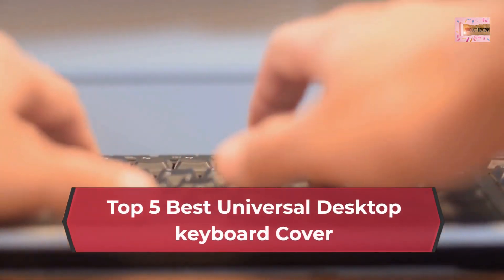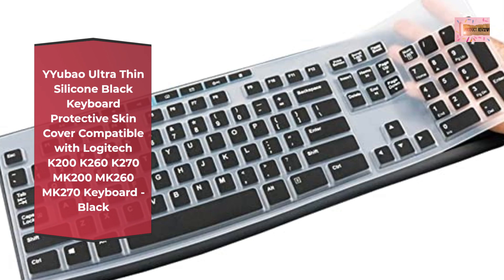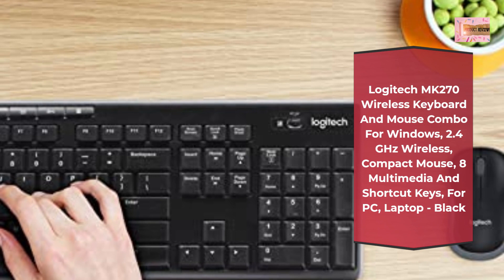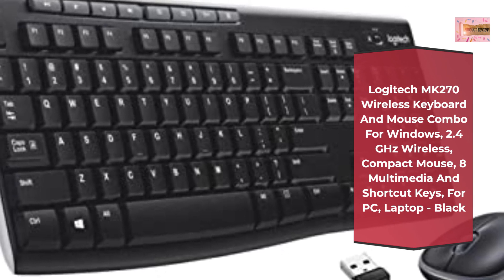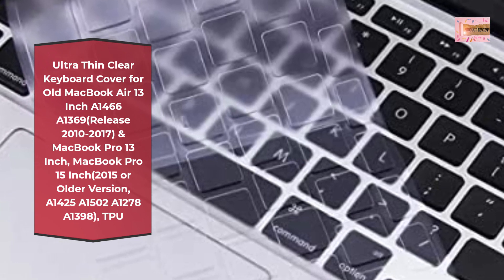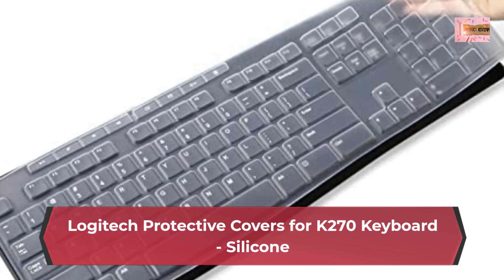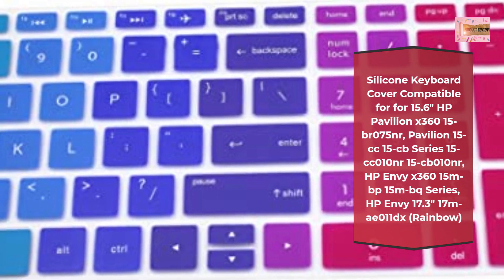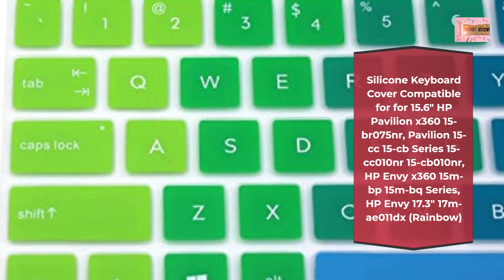Top 5 Best Universal Desktop keyboard Cover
In This Video- We Only Show Available and Top 5 Best Universal Desktop keyboard Cover

Top 1. YYubao Ultra Thin Silicone Black Keyboard Protective Skin Cover Compatible with Logitech K200 K260 K270 MK200 MK260 MK270 Keyboard - Black

Top 2. Logitech MK270 Wireless Keyboard And Mouse Combo For Windows, 2.4 GHz Wireless, Compact Mouse, 8 Multimedia And Shortcut Keys, For PC, Laptop - Black

Top 3. Ultra Thin Clear Keyboard Cover for Old MacBook Air 13 Inch A1466 A1369(Release 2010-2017) & MacBook Pro 13 Inch, MacBook Pro 15 Inch(2015 or Older Version, A1425 A1502 A1278 A1398), TPU

Top 4. Logitech Protective Covers for K270 Keyboard - Silicone

Top 5. Silicone Keyboard Cover Compatible for for 15.6" HP Pavilion x360 15-br075nr, Pavilion 15-cc 15-cb Series 15-cc010nr 15-cb010nr, HP Envy x360 15m-bp 15m-bq Series, HP Envy 17.3" 17m-ae011dx (Rainbow)

Amazon Prime Monthly Offering httpsamzn.to3CiEj4O